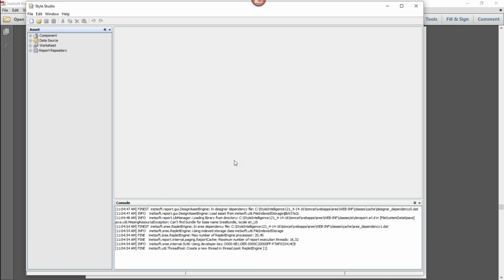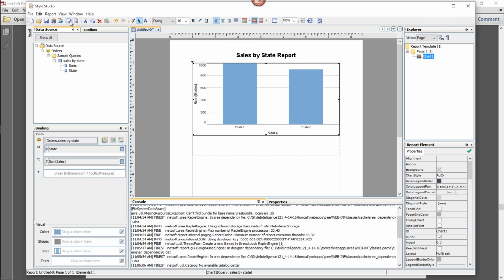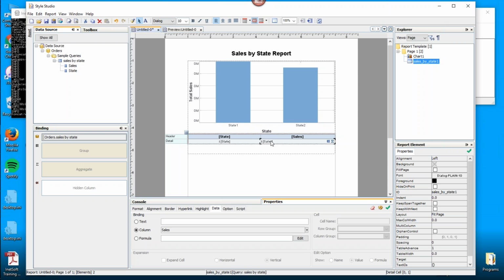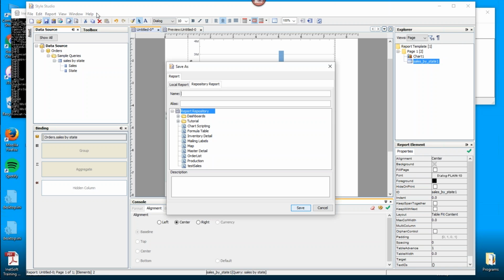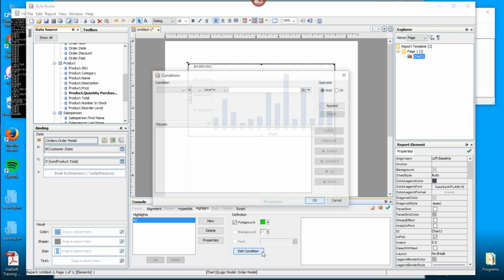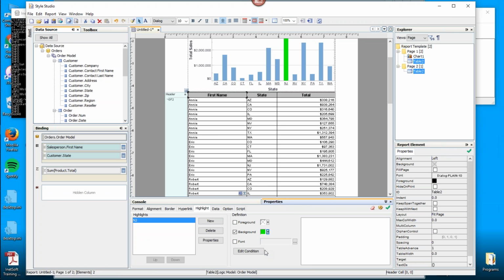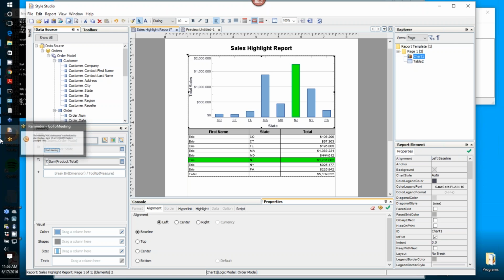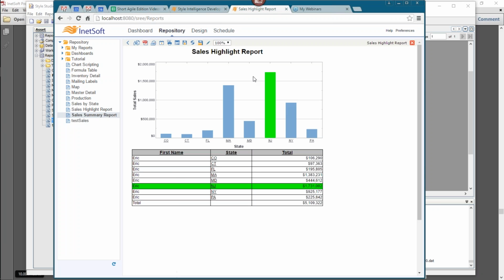Creating a simple report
See how easy it is to create a simple report using InetSoft's data intelligence and dashboarding software.